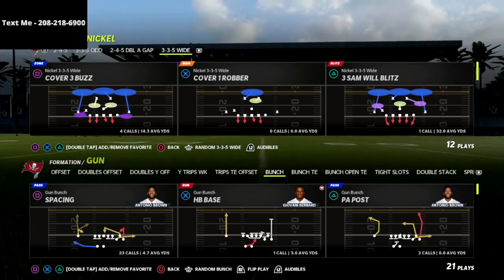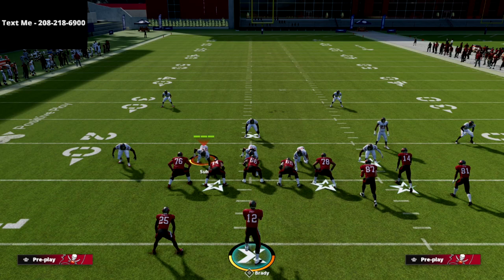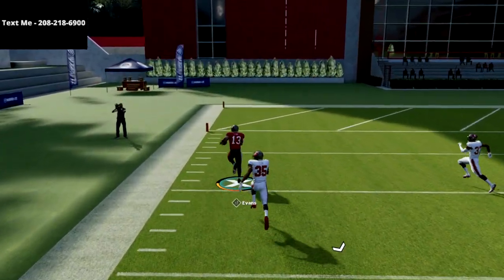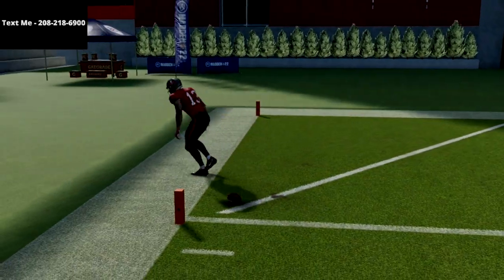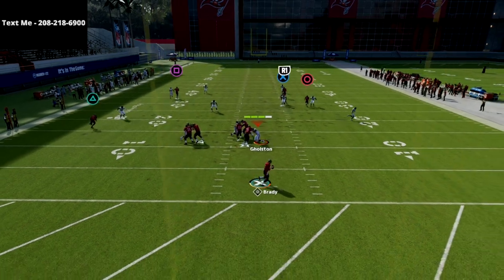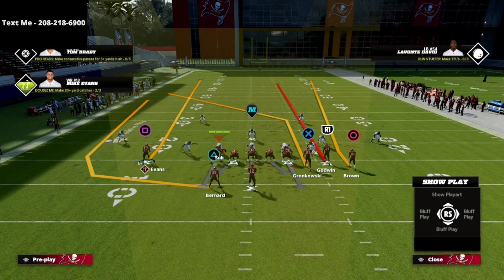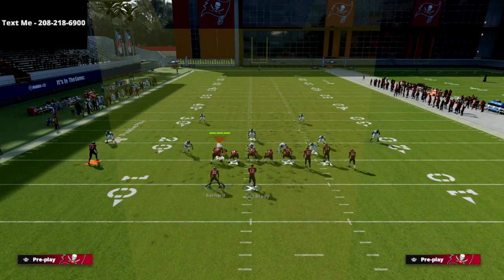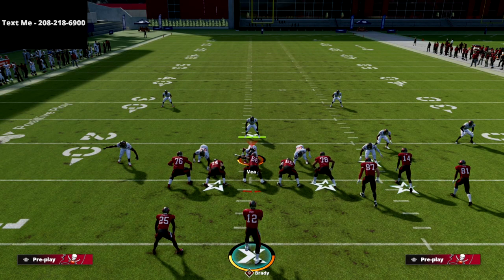The Best Bomb Play In Madden 22| Bomb Every Defense Over The Top